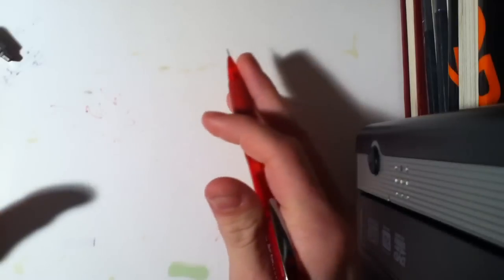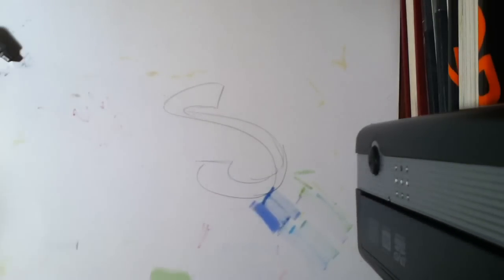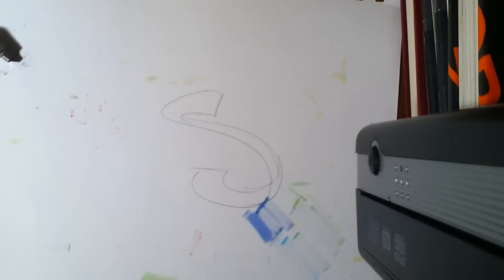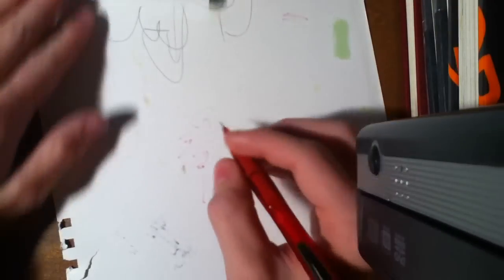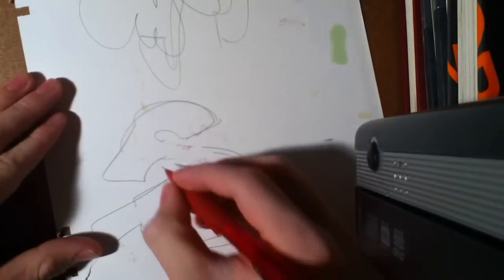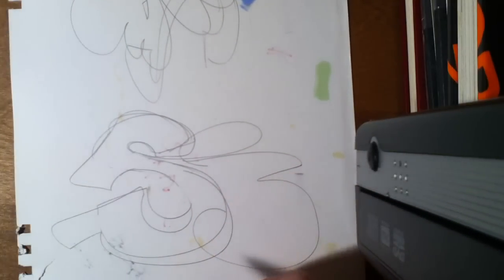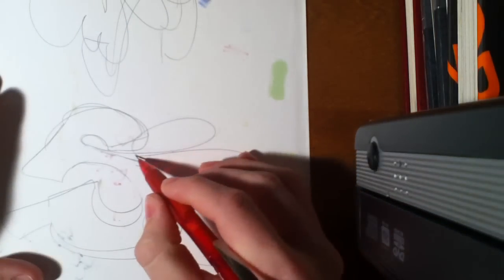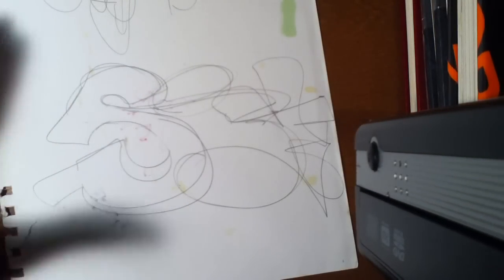How To Graffiti One Liner Tutorial - Sive - Day 3 -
Happy Thanksgiving To All Day Three with a quick tut enjoy and be sure to leave a suggestion of another video for this week I know Ill be doing a Q&A towards the end so comment those questions and be sure to check out the shop to get a sick deal on packs posters t's and much more everything is marked down but there are only 3 of everything and some stuff has already been purchased so don't sleep on this one